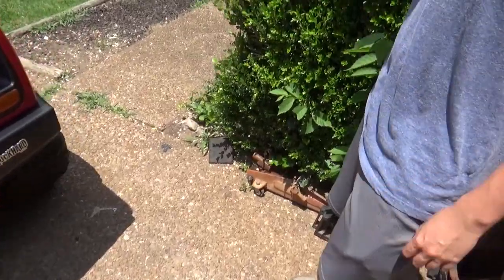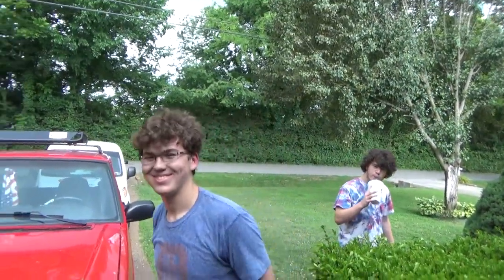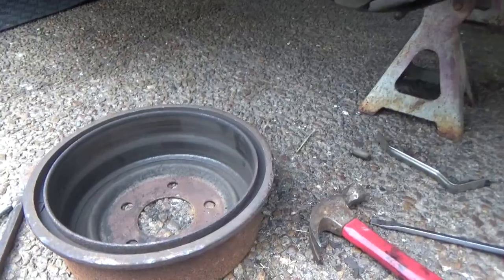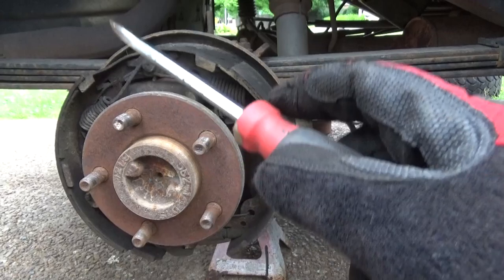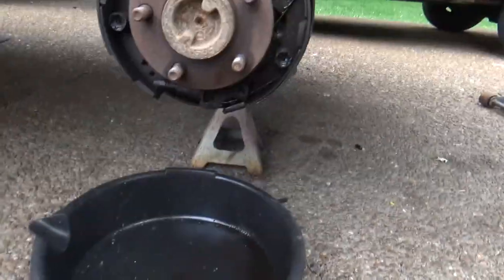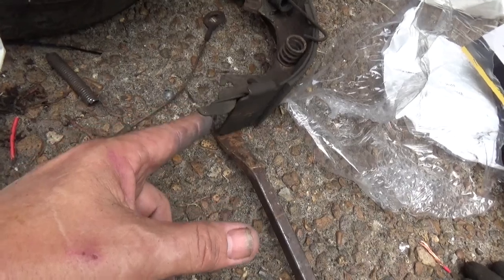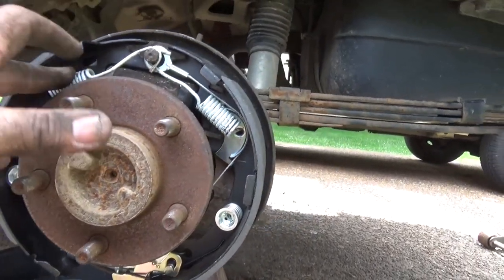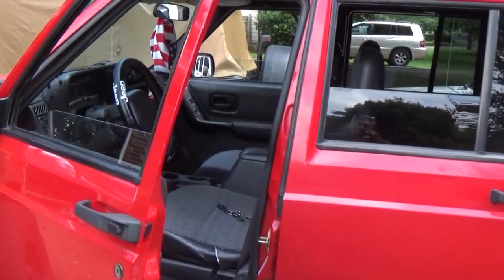Jeep Wrangler and Most Jeep Rear Drum Brakes DIY With Will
Been asked for a while to do a video on the rear brake jobs on the Wrangler, Cherokee, Liberty, pretty much most Jeep vehicles - so here it is. I was laughing at Will as he sweat buckets LOL Found something unexpected when we get it apart .